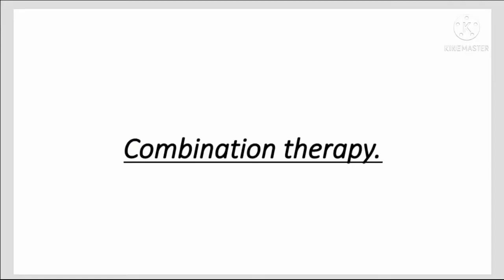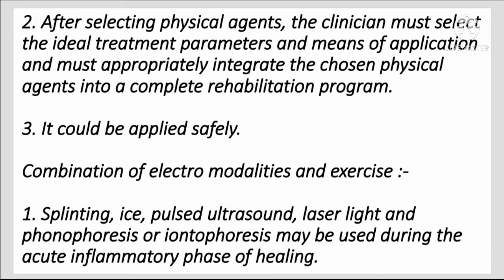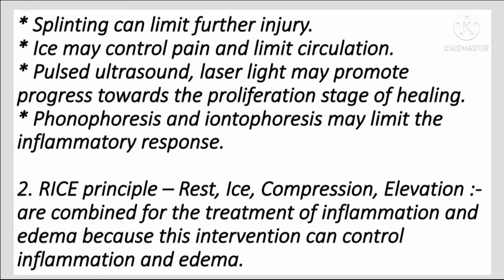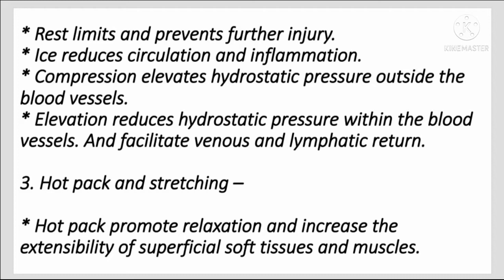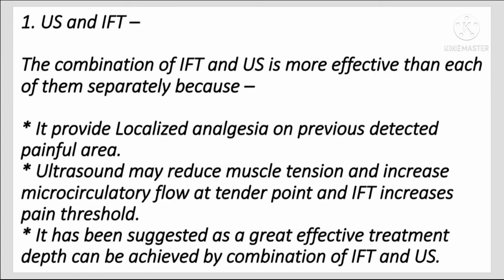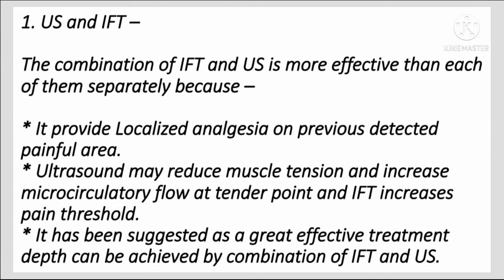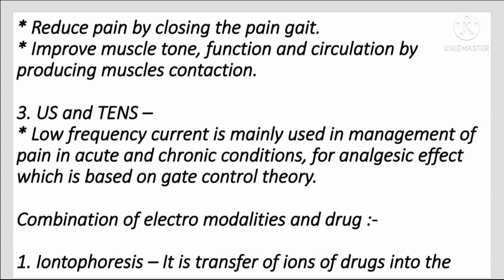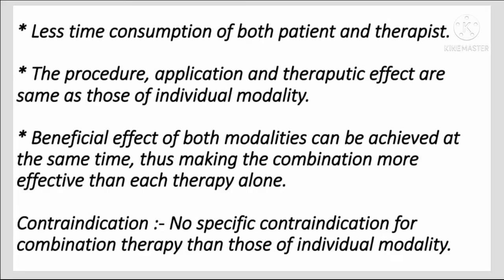Combination therapy | Electro therapy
Hello everyone,

In this video we will see the combination therapy : combination of electro modalities and exercise, combination of electro modalities, combination of a electro modalities and drug, advantages, contraindication.

This video is for education purpose for physiotherapy.

Thanks